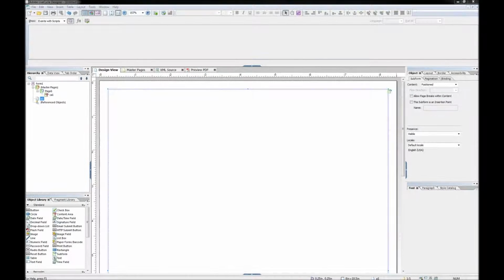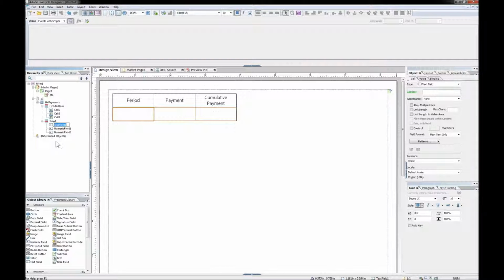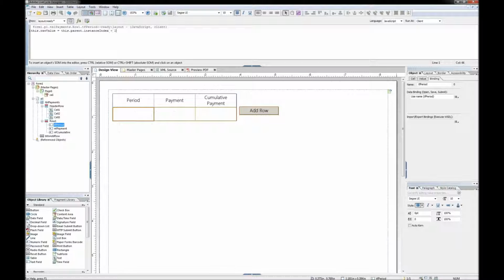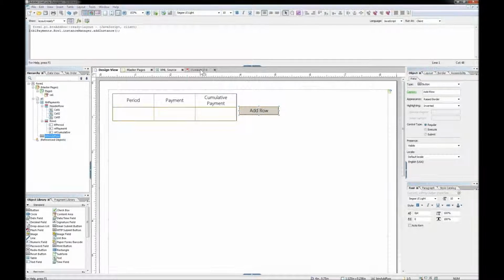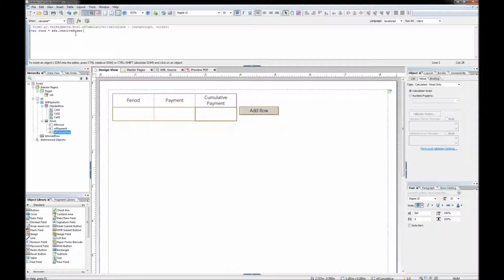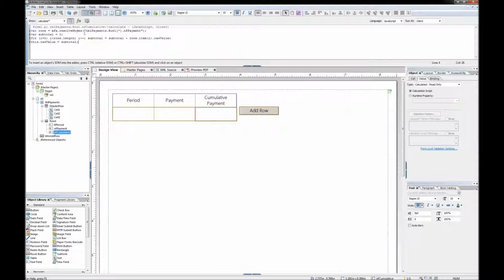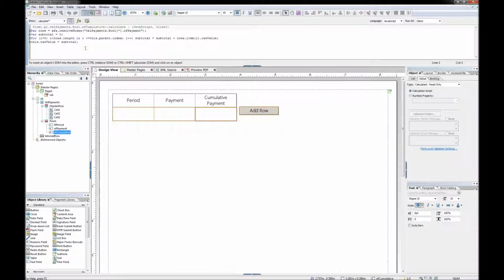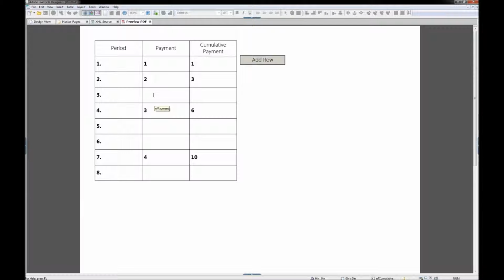LiveCycle Tutorials: Forum Edition Ep. 01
Solution to create a cumulative total in a dynamic table with some missing entries.